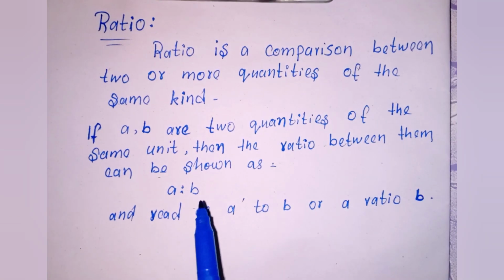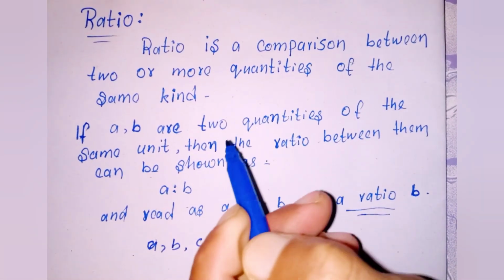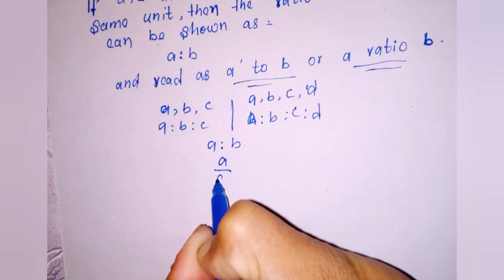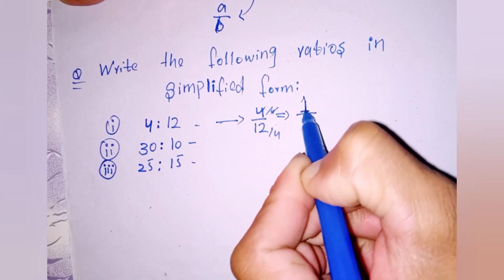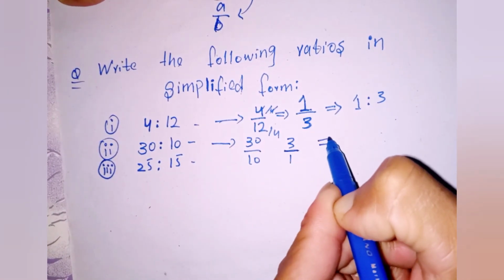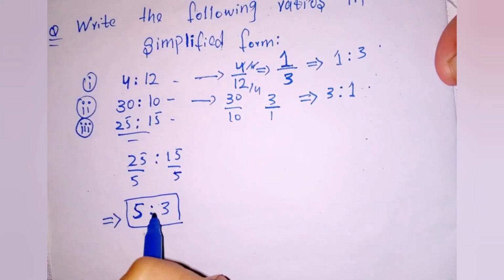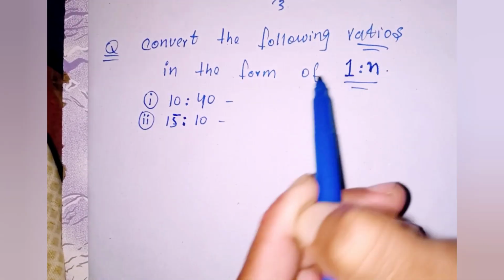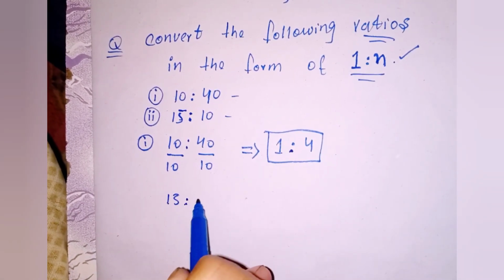"Definition of Ratio with examples|| 10th class math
This video lecture is about Ratio. Definition and examples of Ratio Khan academy academy.This video lecture belongs to 10th mathematics of kpk Peshawar board.

The sum of two number is 11 and sum of their squarea is 65. find the numbers.👇👇👇👇👇👇👇👇👇👇

Video lecture about ; find two consecutive integers whose product is 72.

1)Definition of Synthetic Division and two examples.

2)cube root of unity & properties of cube roots of unity

3)Exercise 2.2 class 10 question 03 ...

4)Exercise 2.2 class 10 question 02...

5)Exercise 2.2 class 10 question 01..

6)Relation between roots and coefficient of a quadratic equation.

7)synthetic division

8)using synthetic division to find quotient and remainder.

9) using synthetic division to find the value of p and q if x+1 and x-2 are factor of x³+PX²+qx+6.

10) Use synthetic division to another roots of a cubic equation.